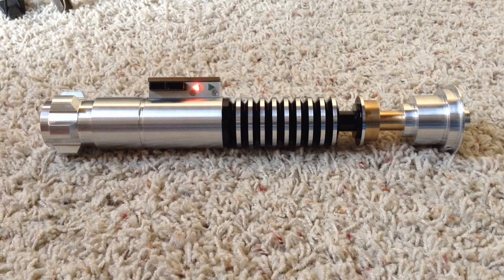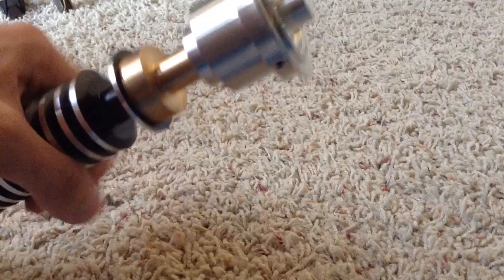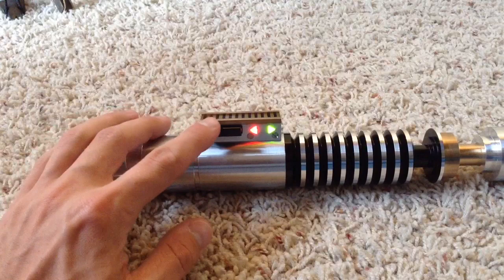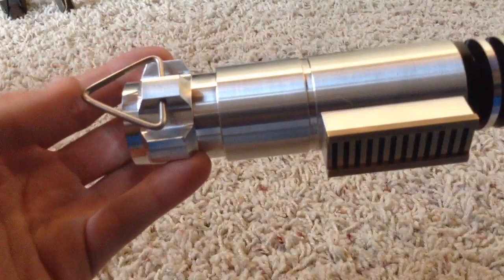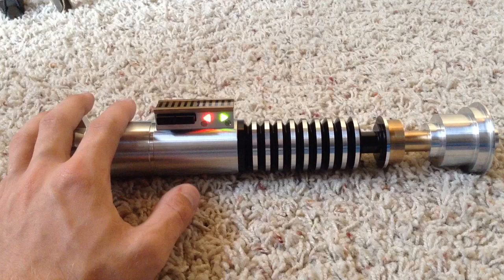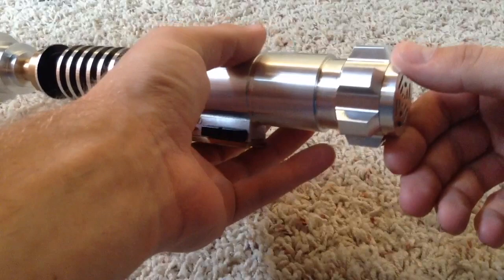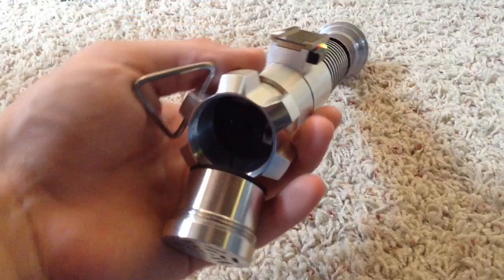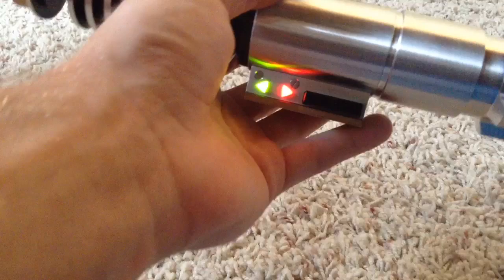#020 - Lukyanov TLJ “Creepy Uncle” Gen 1 Lightsaber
This is a first generation "Creepy Uncle" lightsaber made by Denis Lukyanov. This saber contains the brand new Crystal Focus v10!
Link to eBay listing